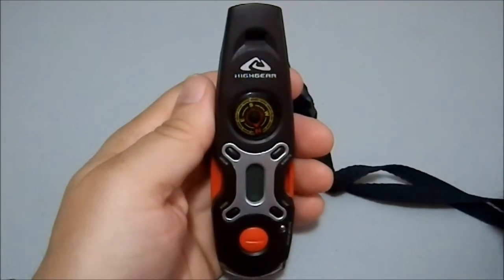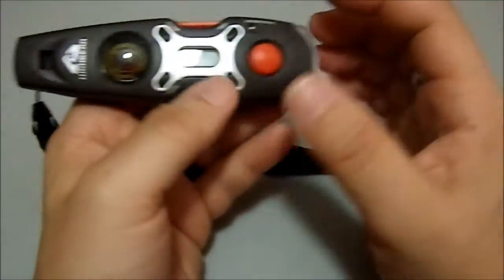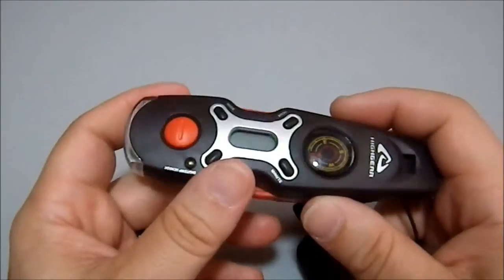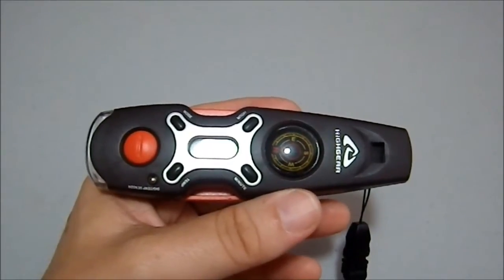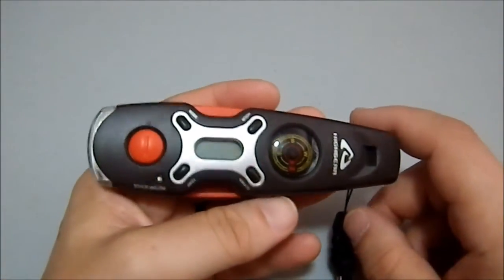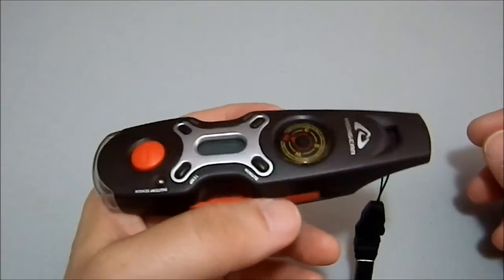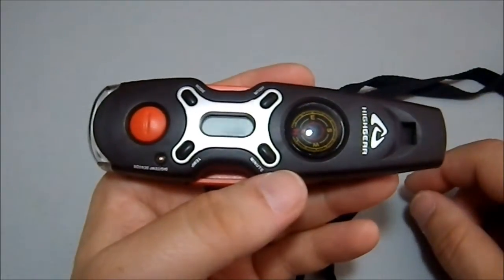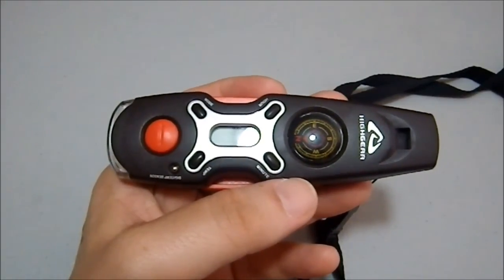Gear Talk: Highgear Multi-tool